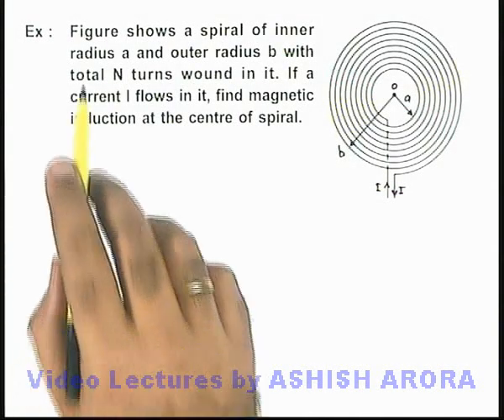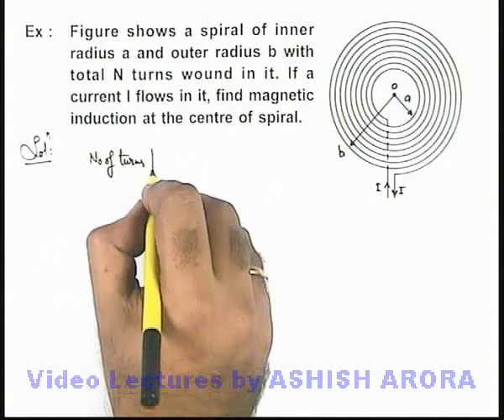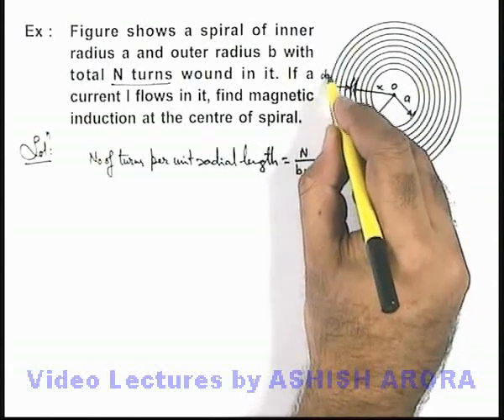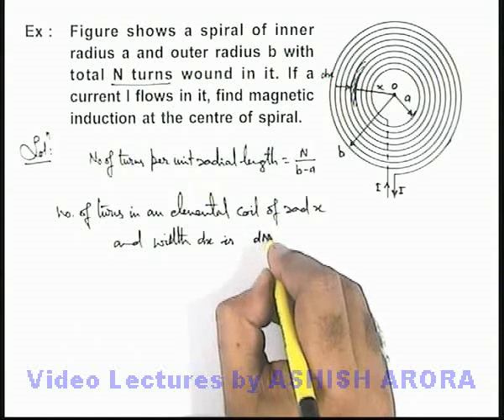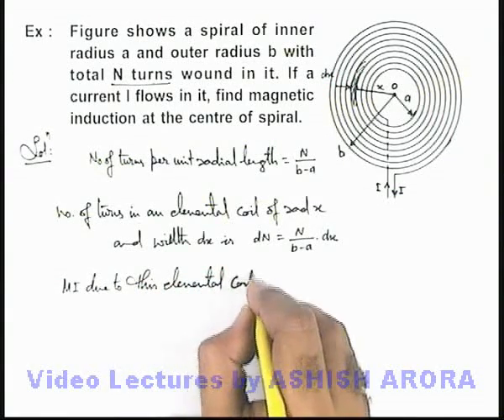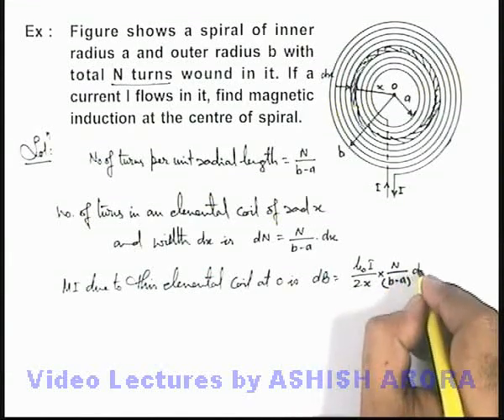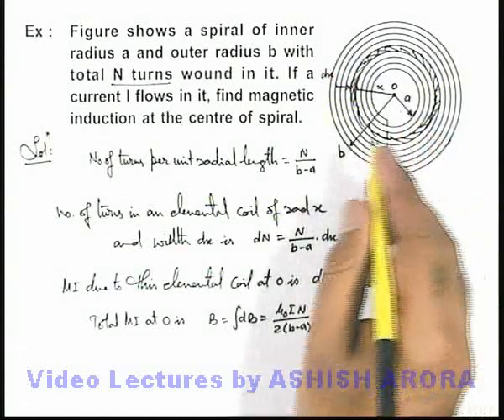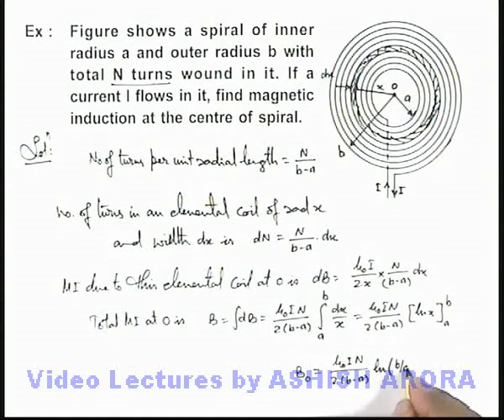Class 12 Physics | Magnetic field | #32 Solved Example-9 on Magnetic Effects of Current | JEE & NEET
PG Concept Video | Magnetic Effect of Current | Solved Example-9 on Magnetic Effects of Current by Ashish Arora